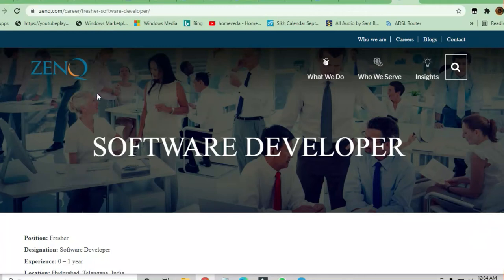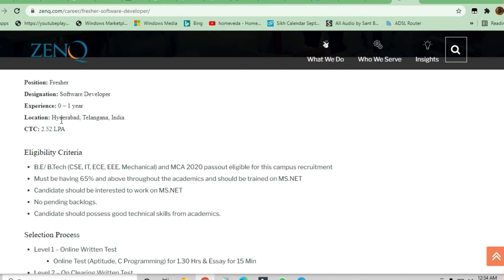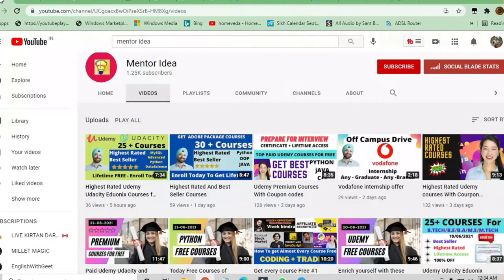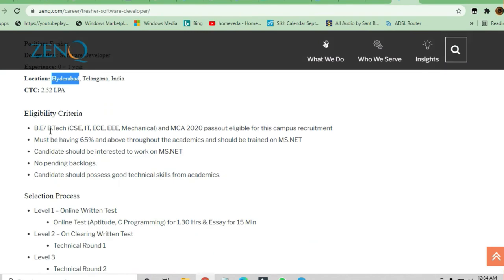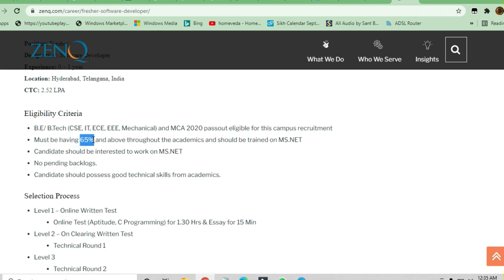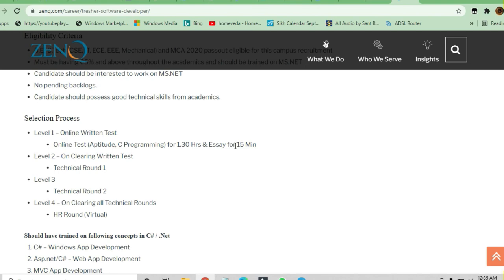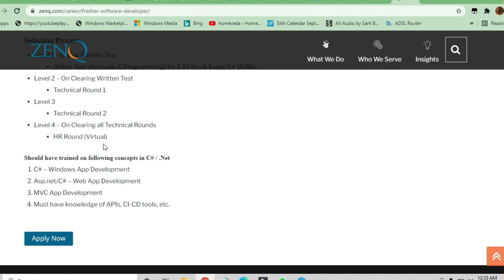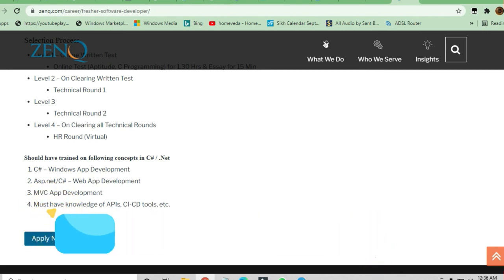ZenQ off campus for Fresher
🎯Searches Related To This Videos:
c++ jobs,
2020 batch off campus drive,
2020 passout off campus drive,
2021 passouts off campus drive,